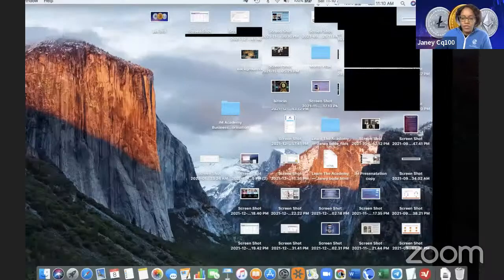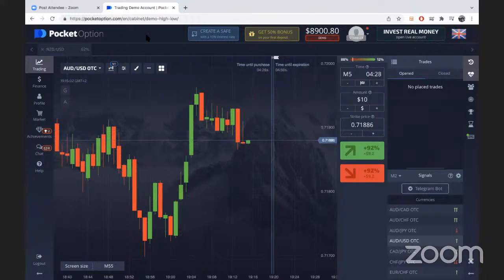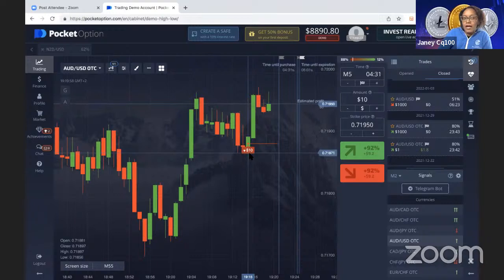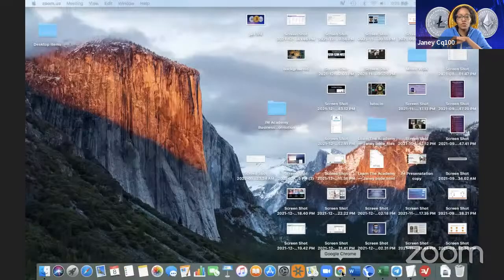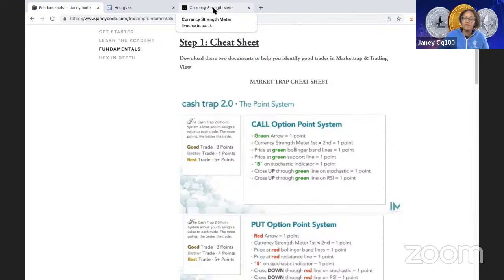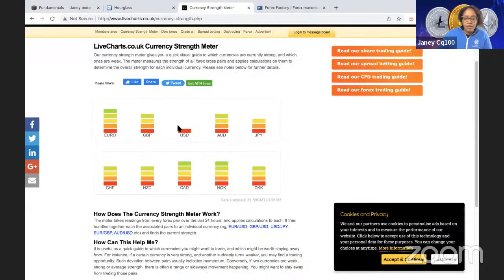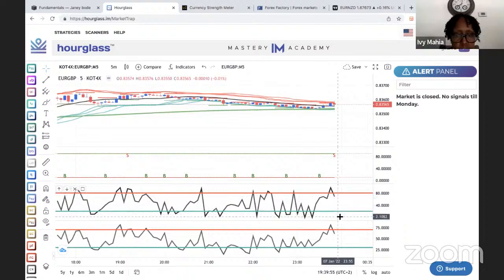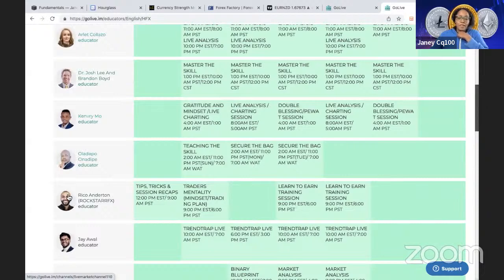FOREX Q&A - Jan 12th